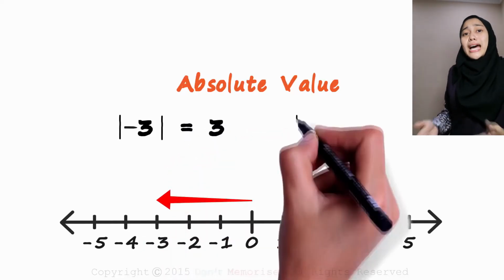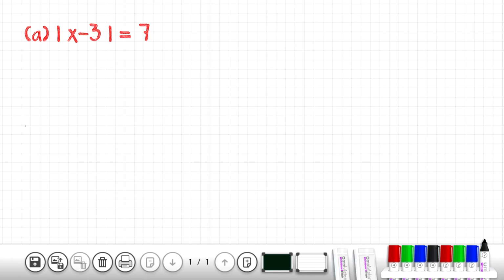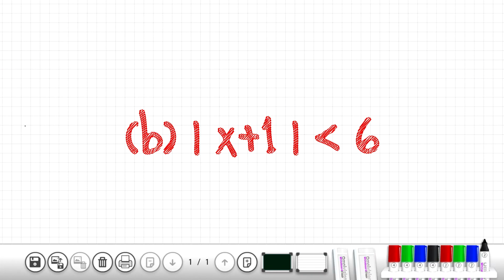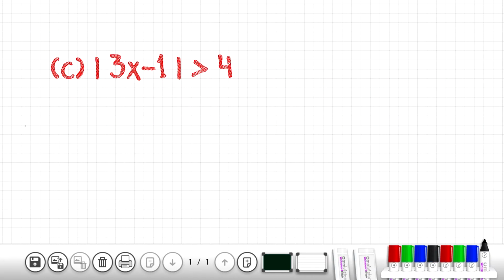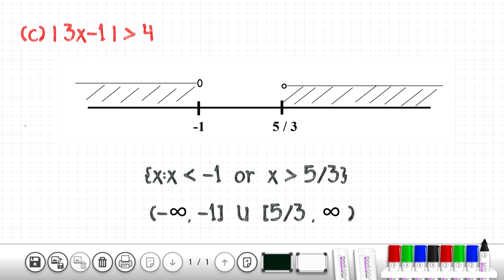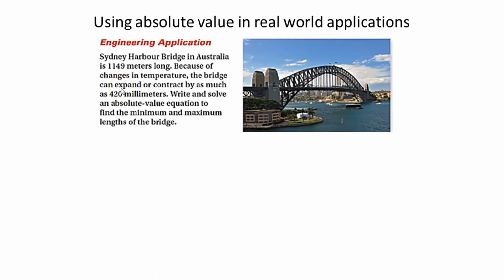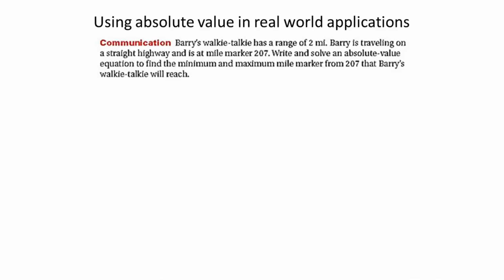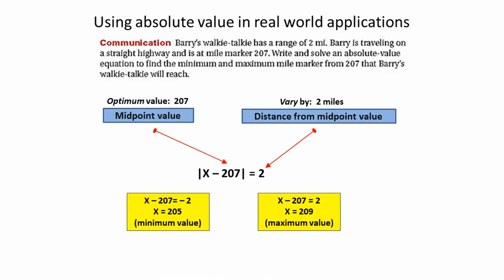Absolute Value and The Real-life Aplication.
The lesson that you will learn here is :

1. The definition of absolute value
2. The formula to solve
      - Absolute Equalities
      - Absolute Inequalities
3. The Real-Life Application.

I HOPE MY VIDEO WILL HELP'S YOU TO SOLVE THE MATH PROBLEM OR HELP'S YOU TO DOING YOUR ASSIGNMENT!!!
GOODLUCK.
- Pardon me with my poor english-